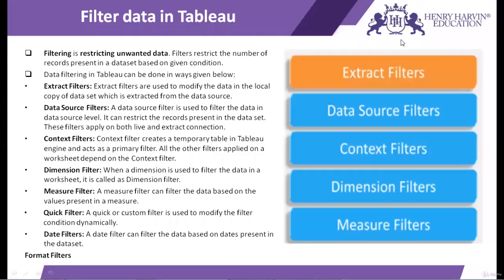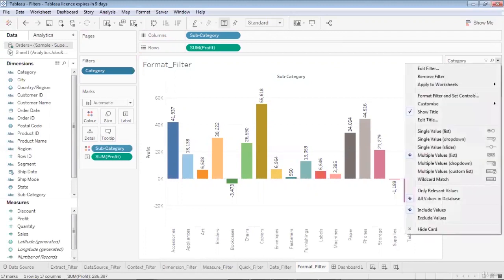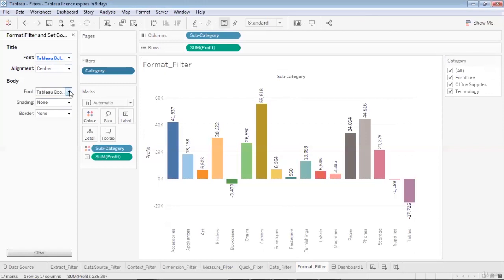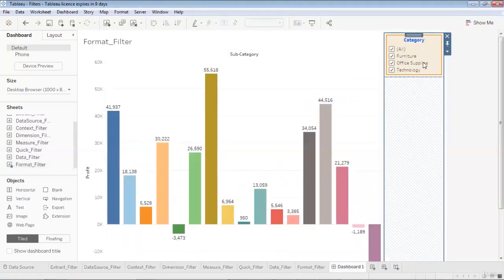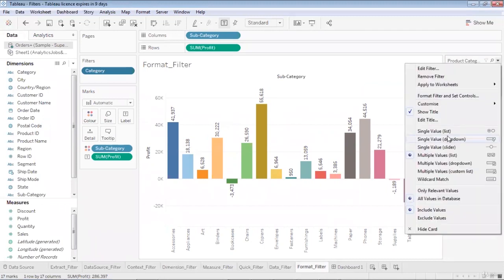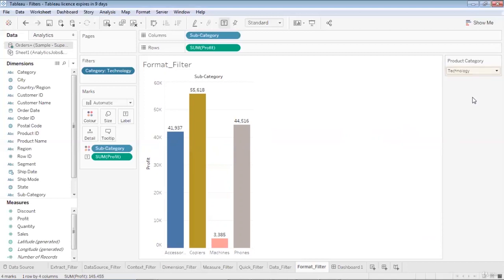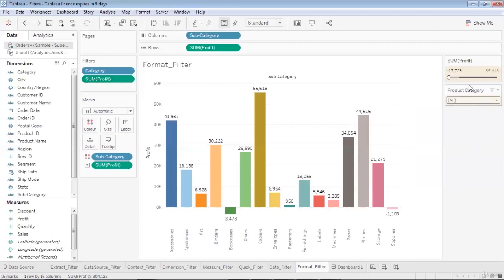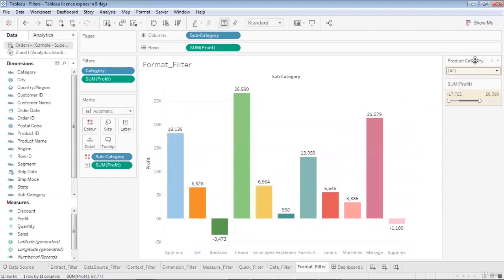005 Formatting Filters